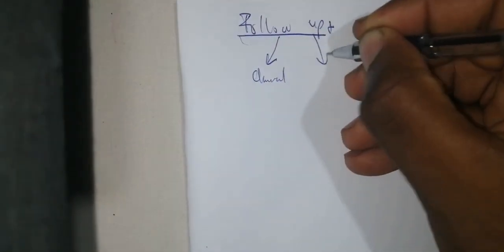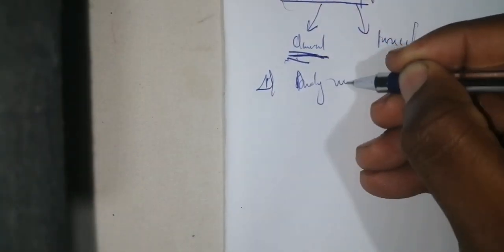SchrDbb_Follow up of Malnutrition